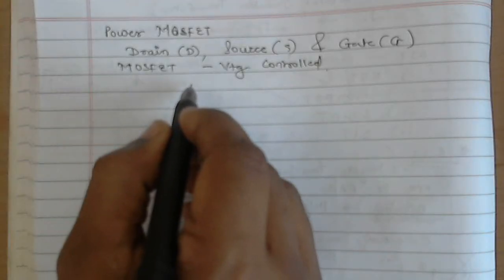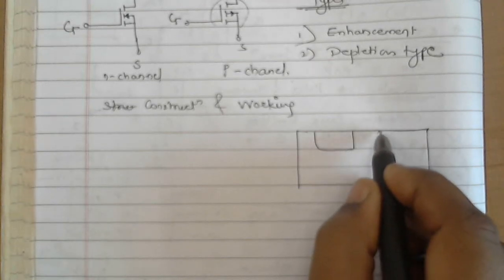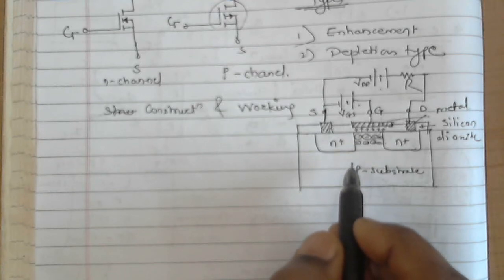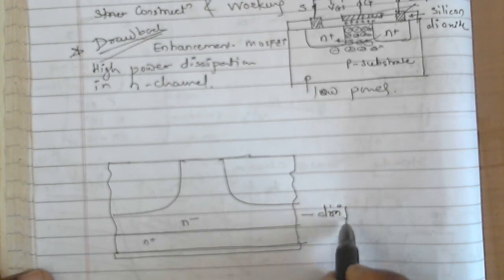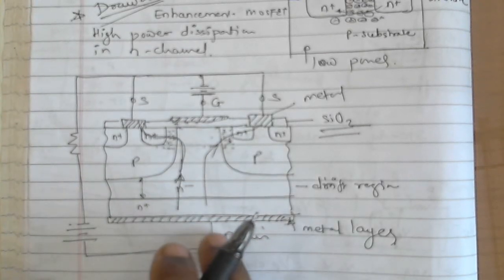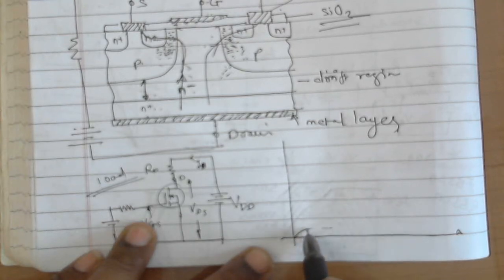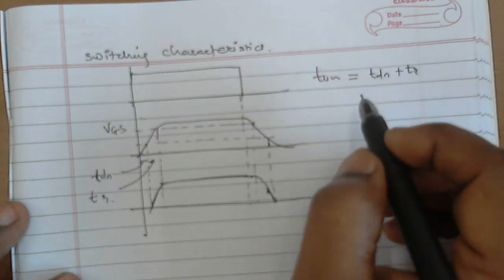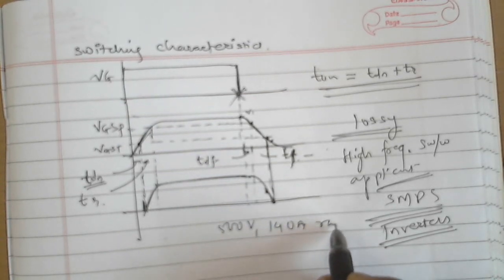POWER MOSFET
Working and Caracteristics